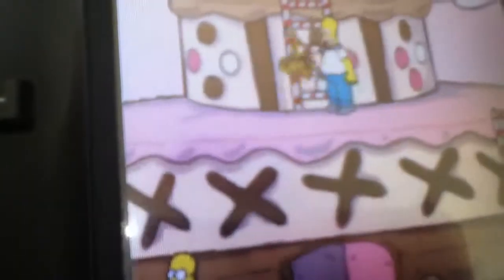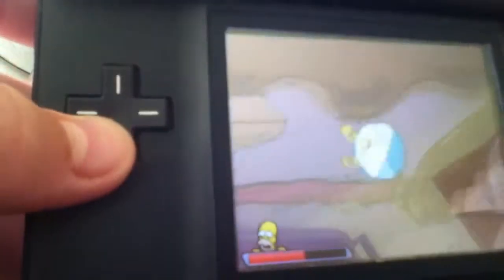The Simpsons Game Ep 1: The Land Of Cleché's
Homer Dreams about The Land Of Chocolate.